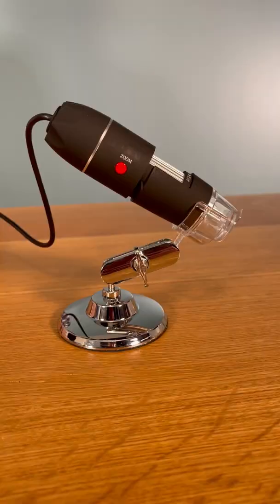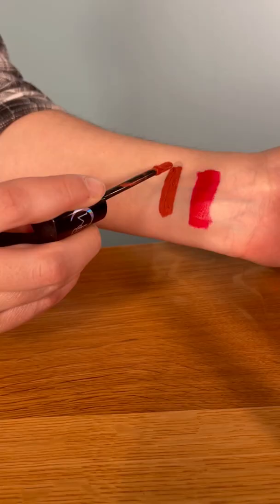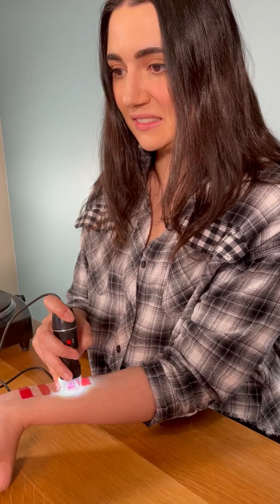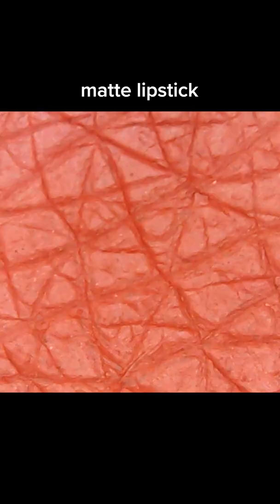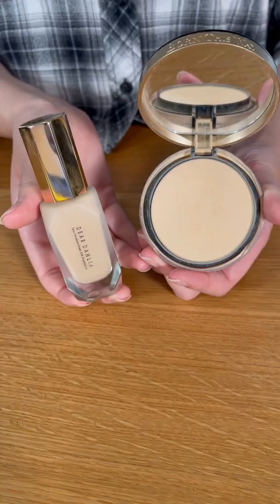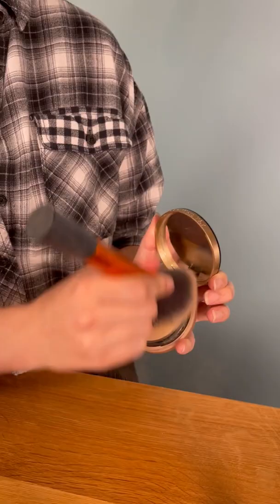powder vs. liquid foundation under a microscope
powder vs. liquid foundation under a microscope 🔬 sorry for cheek hairs

if you want to see our video where we compare real vs. fake makeup under a microscope, check it out